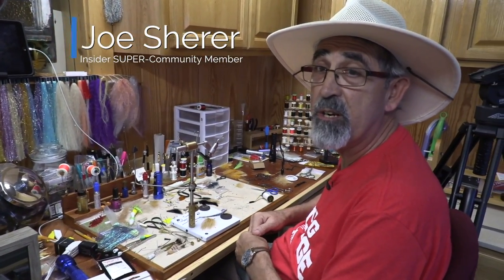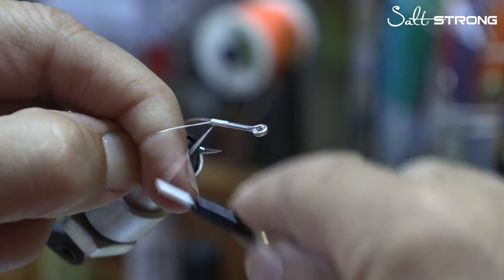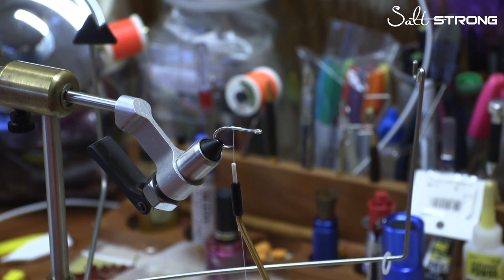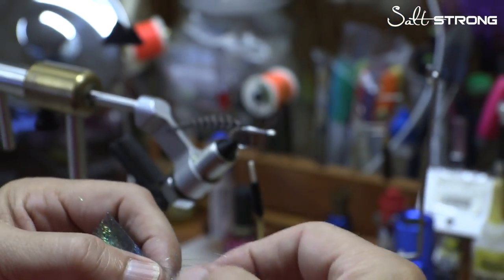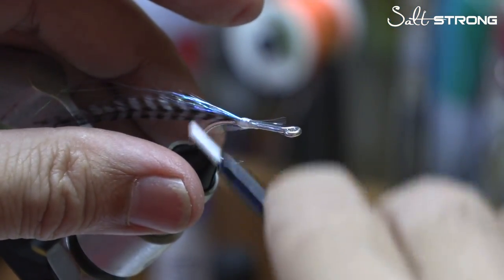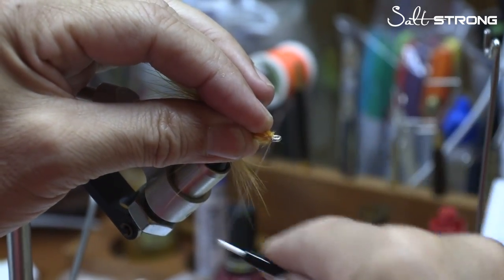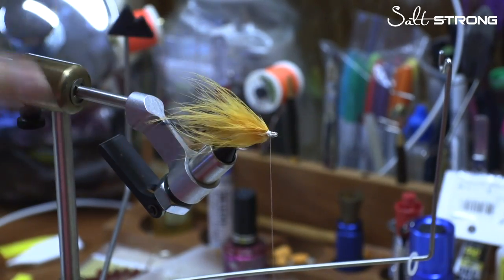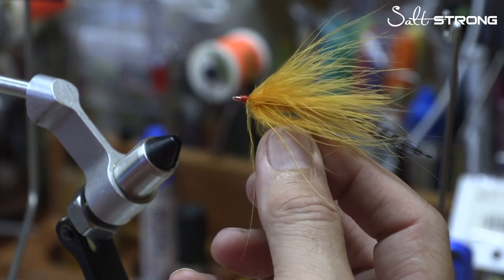Top Redfish Fly: How To Tie The Salt Strong Redfish Fly (With Joe Sherer)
If you like catching redfish and like tieing your own ties, you’ll definitely want to check this out.

We hung out with Insider Member and former Orvis Instructor, Joe Sherer, the other day where he taught us how to tie his favorite redfish fly, which he has named the “Salt Strong Redfish Fly”.

This is the fly Joe has used to catch redfish all over the Gulf and Atlantic coasts, and he’s teaching us the quick and easy way to tie this productive fly.

Check out this video to learn how to tie it.

For more in-depth videos where we detail our whole pre-trip planning and share what used and where we were, check out our SUPER-Community: